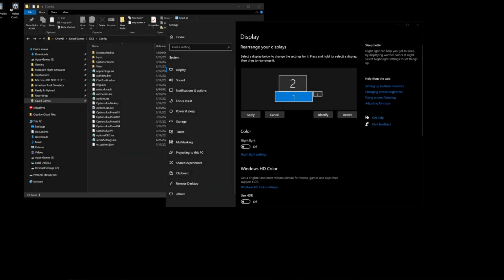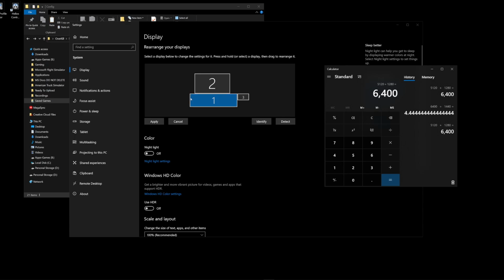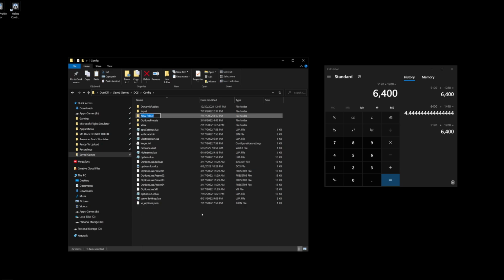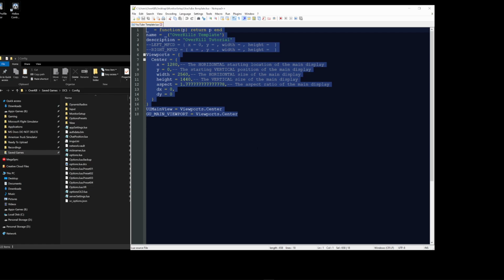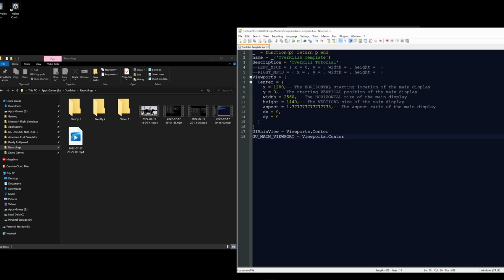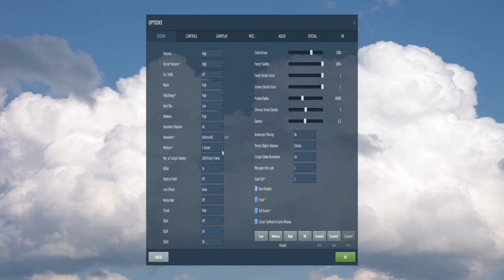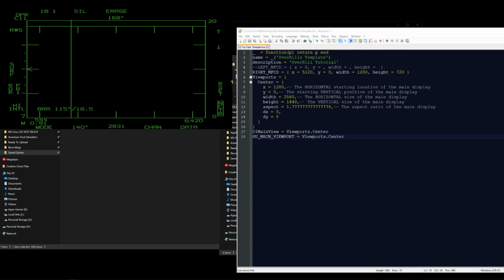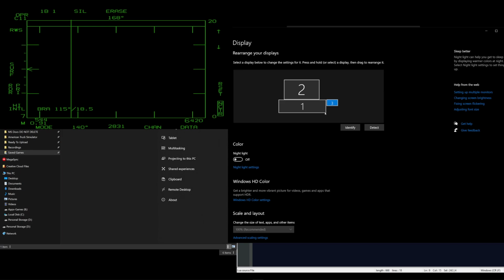DCS World | Exporting MFD Displays | Tutorial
DCS World has so many configuration possibilities! One of the coolest things I think we can do is create our own cockpits and export the MFD screens to other monitors or tablets and today I'm going to show you how!

TEMPLATE:

_  = function(p) return p end
name = _('OverKills Template')
description = 'OverKill Tutorial'
--LEFT_MFCD = { x = 0, y = , width = , height =  }
RIGHT_MFCD = { x = 5120, y = 0, width = 1280, height = 720 }
Viewports = {
  Center = {
    x = 1280,-- The HORIZONTAL starting location of the main display
    y = 0,-- The starting VERTICAL position of the main display
    width = 2560,-- The HORIZONTAL size of the main display
    height = 1440,-- The VERTICAL size of the main display
    aspect = 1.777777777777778,-- The aspect ratio of the main display
    dx = 0,
    dy = 0
UIMainView = Viewports.Center
GU_MAIN_VIEWPORT = Viewports.Center

*My Specs*
32GB DDR4 G.Skill RGBneo (Specifically engineered for AMD Ryzen)
RTX 3080
4k resolution